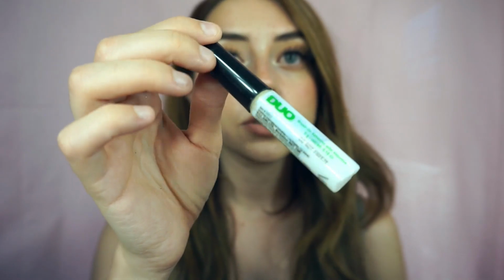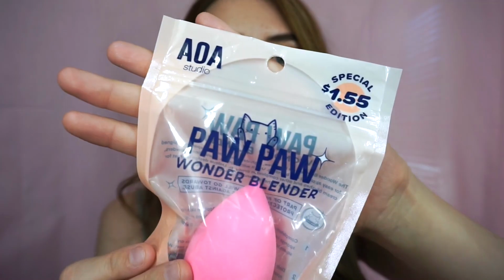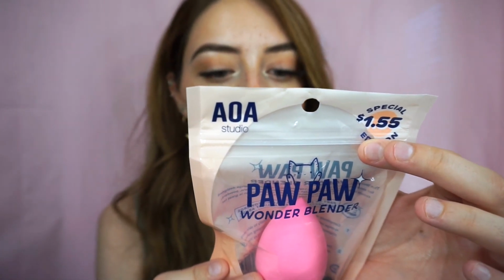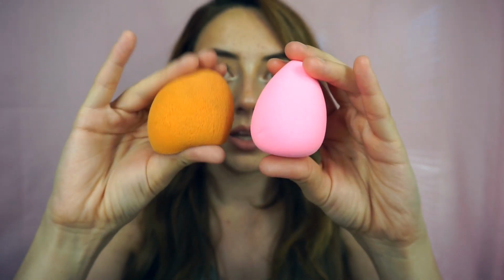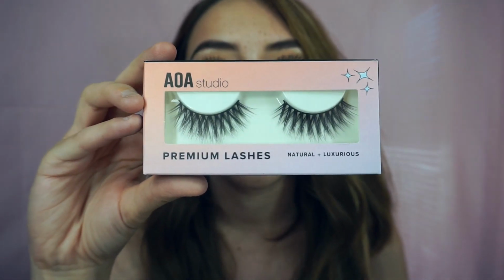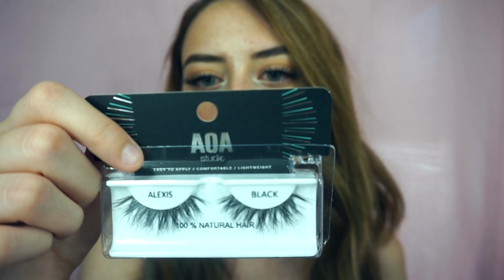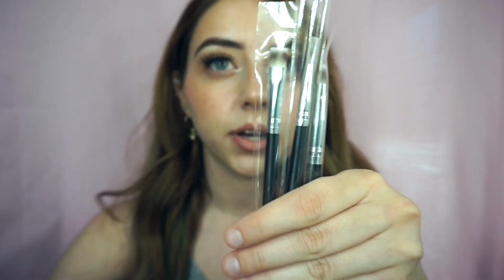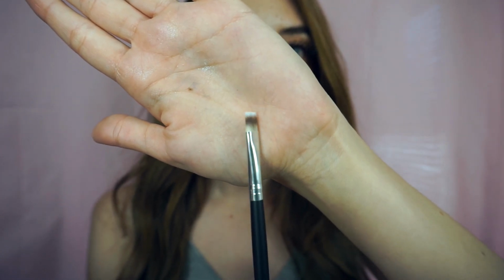SHOP MISS A HAUL | Makeup Dollar Store?!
Hello my loves! I recently put in an order with Shop Miss A and this is what I picked up. EVERYTHING WAS $1!! I don't know about you but someone needs to put me on a no buy when I can get lashes for a freaking dollar! Please let me know if you've ordered from Shop Miss A before & what your faves were!